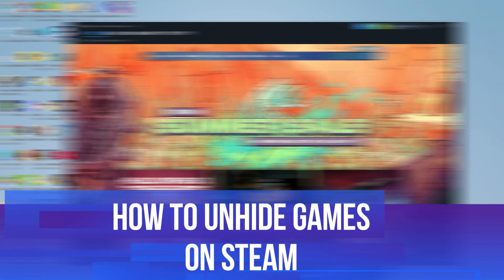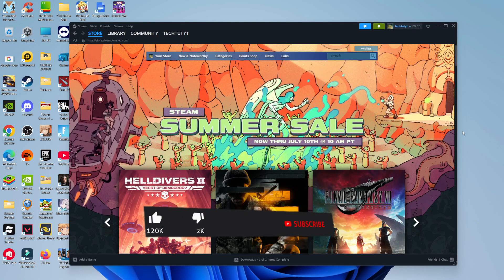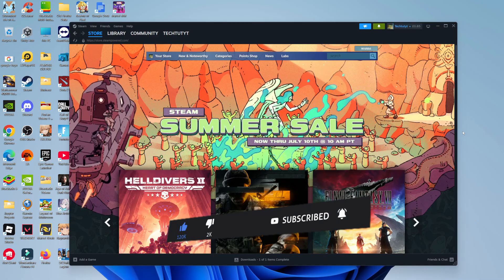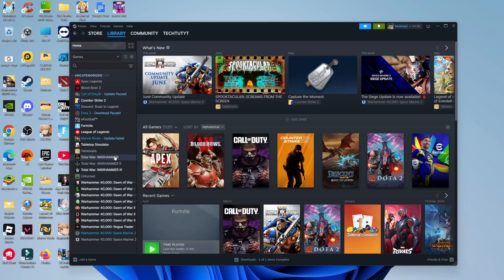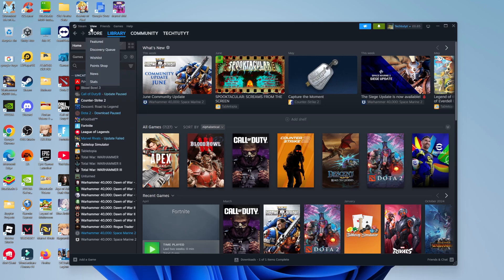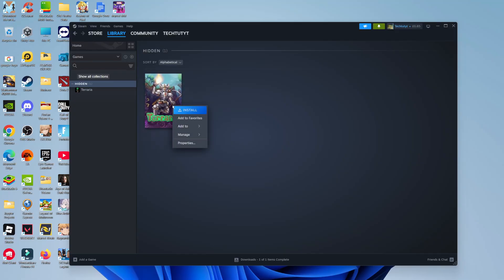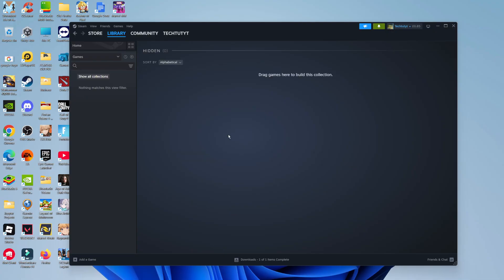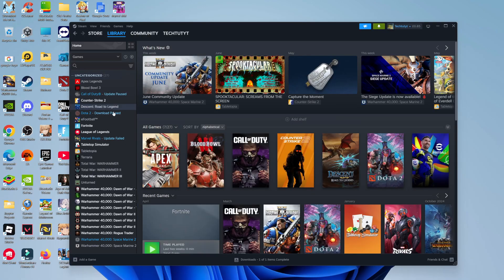How To Unhide Games On Steam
Learn how to unhide games on Steam with this simple step-by-step tutorial! If you accidentally hid games in your Steam library or need to show hidden games that disappeared from view, this guide will help you restore game visibility in under 2 minutes. We'll walk you through accessing your hidden games through Steam's View menu, managing your Steam library effectively, and bringing back any games you want to see again. Whether you're dealing with steam game visibility issues or just need better steam library management, this tutorial covers everything you need to know about how to unhide games in steam library for 2025. Perfect for PC gamers who want to organize their Steam collection without losing access to their favorite titles. Follow along and get your hidden games back in your main library instantly!

 ✨Recommended VPN: ✨

Thanks!